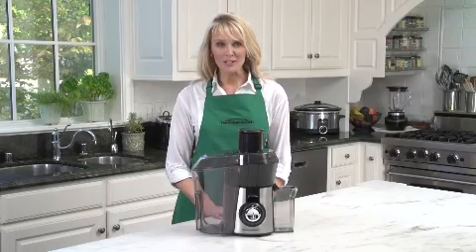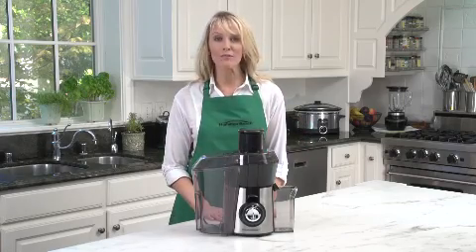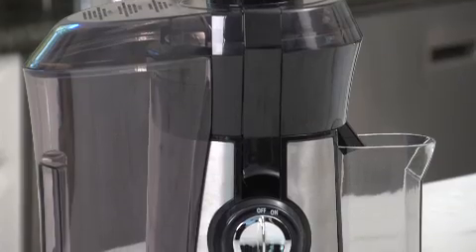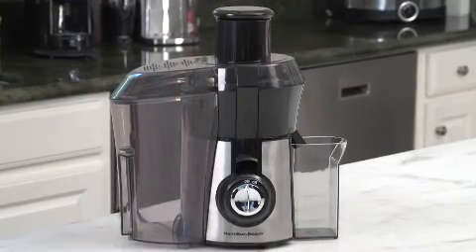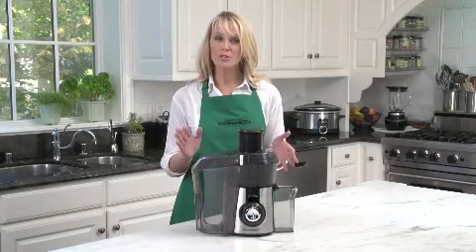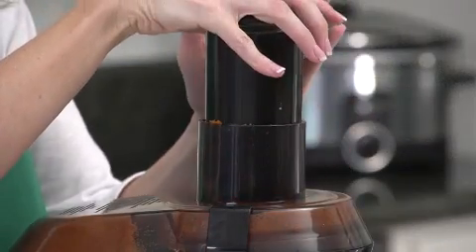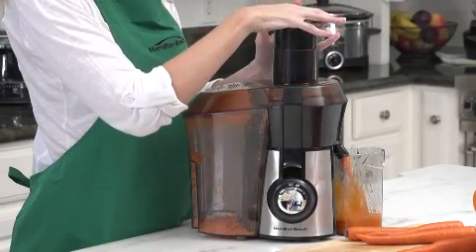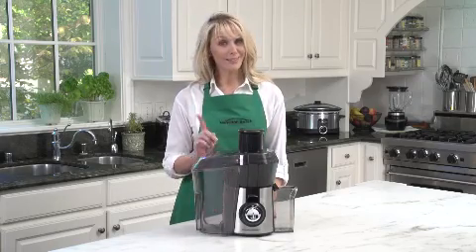Hamilton Beach all-metal Big Mouth juice extractor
The commercial grade construction of this Hamilton Beach Big Mouth Juice Extractor makes it a sturdy companion for all health enthusiasts. Its classic switch type on/off button, stainless steel pulp extractor, strainer bucket  and die cast locking latches for the lid, are just a few of the features associated with the Hamilton 1.1 horsepower juicer.